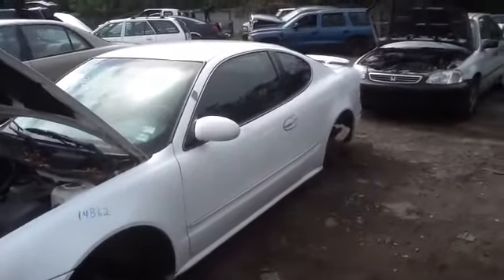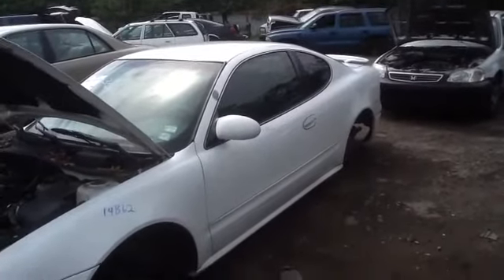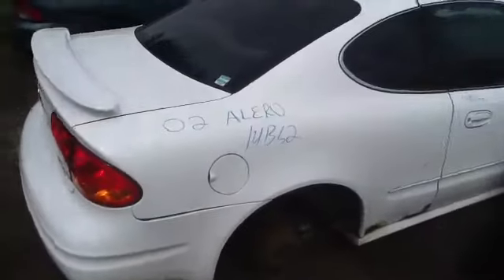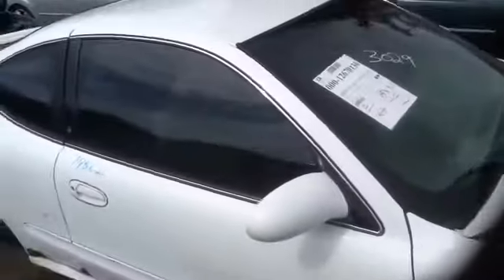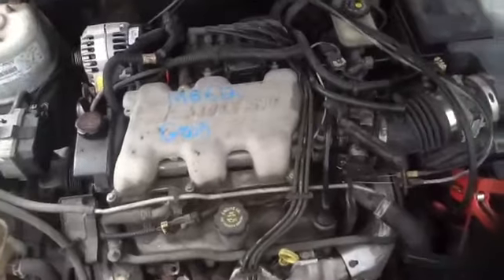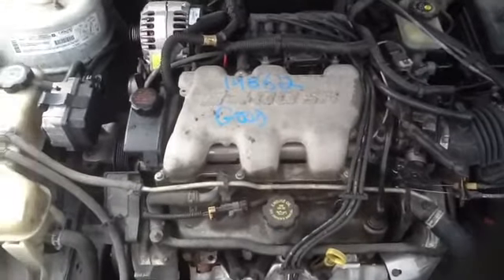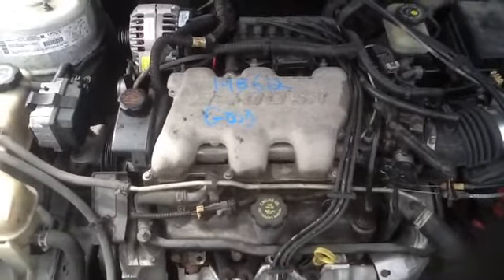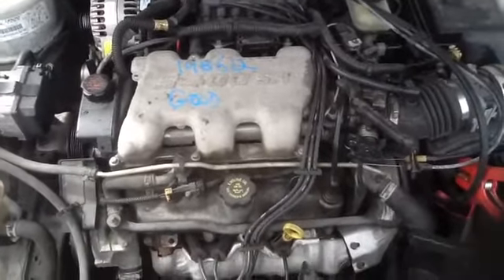14B62 2002 Alero